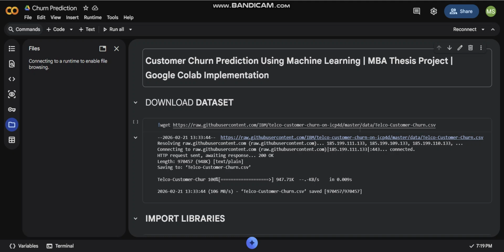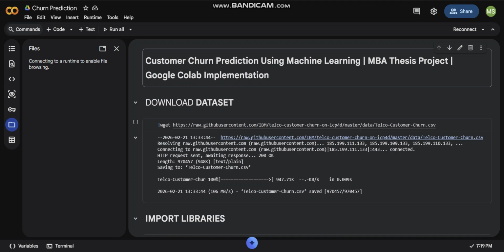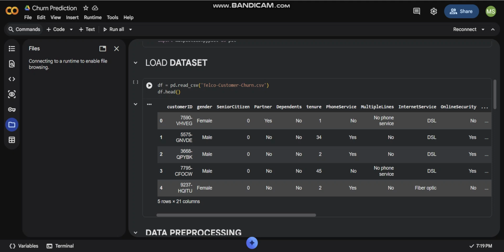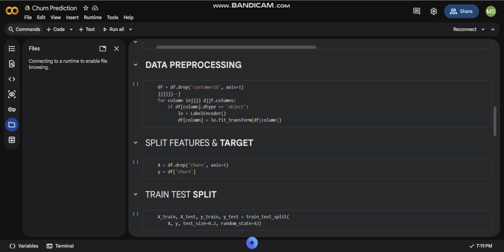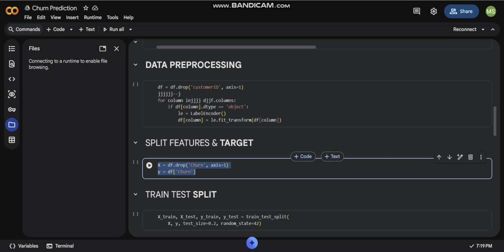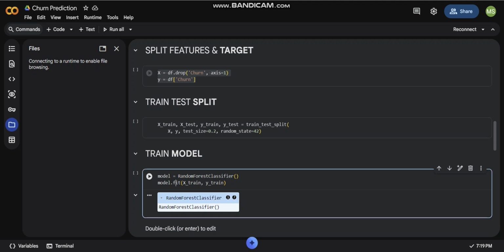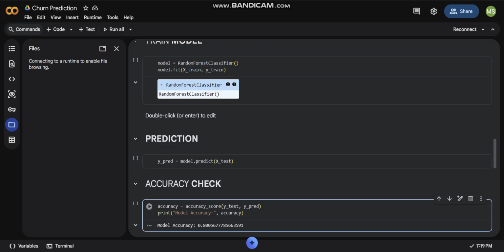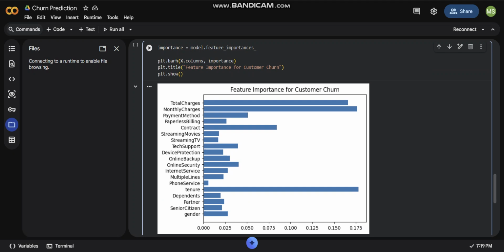Customer Churn Prediction Using Machine Learning | MBA Thesis Project | Google Colab Implementation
In this video, we implement a complete Machine Learning thesis project on Customer Churn Prediction using Python in Google Colab.

This project is highly useful for:
✔ MBA Marketing Analytics
✔ Business Analytics Students
✔ BTech Final Year Project
✔ MSc Data Science
✔ MTech Dissertation
✔ Predictive Analytics Research Work
🎓 Need Help With:
✔ MBA Thesis Writing
✔ Research Paper
✔ Literature Review
✔ Data Analysis (Python / SPSS / R)
✔ Final Year Project Implementation
✔ Proposal Writing